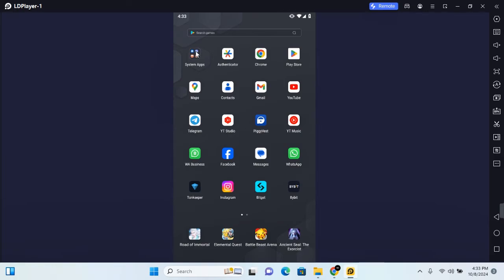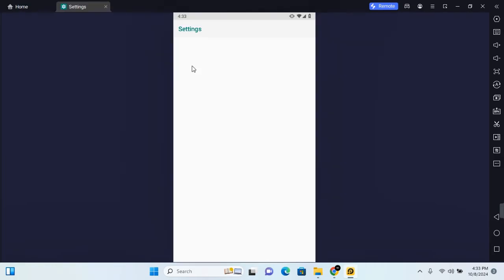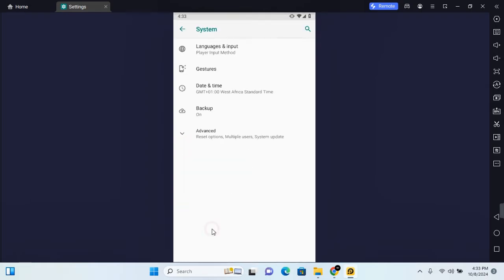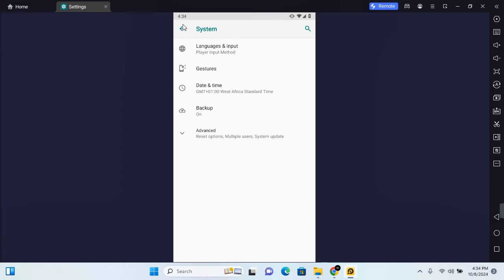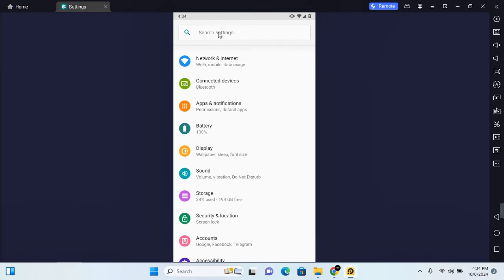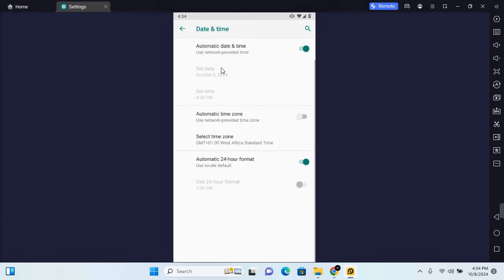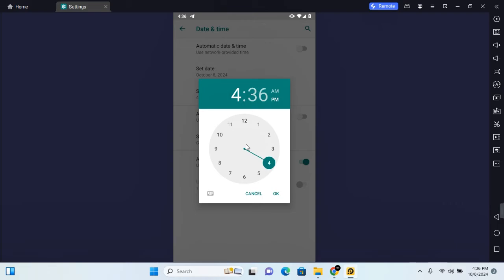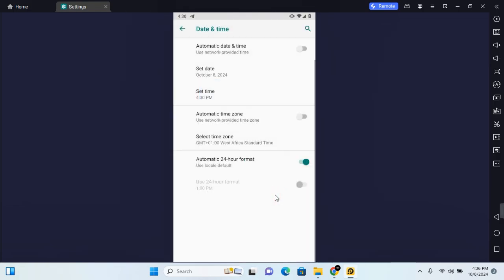How to Change Date and Time on Android Phone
Need to change the date and time on your Android phone? In this video, "How to Change Date and Time in Android Phone - Easy Tutorial," we'll guide you through the steps to update your phone’s date and time settings quickly and easily.

Learn how to access the settings menu to manually set the date and time or enable automatic updates based on your network. This tutorial is perfect for anyone looking to ensure their phone is displaying the correct time, especially after traveling or daylight savings changes.

Change date and time on Android
Update time settings on Android phone
How to set date and time manually on Android
Enable automatic date and time on Android

Change your date and time on Android today and keep your phone up to date!